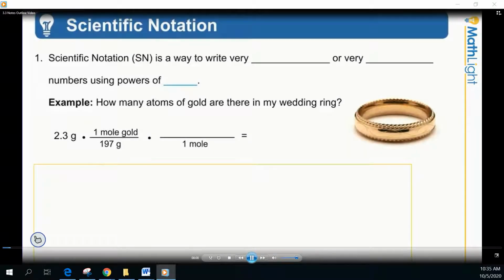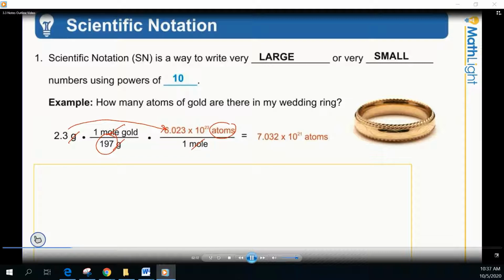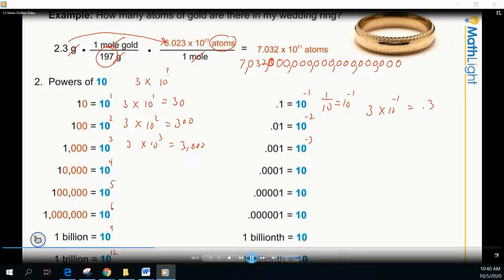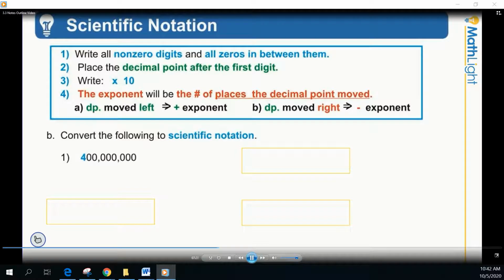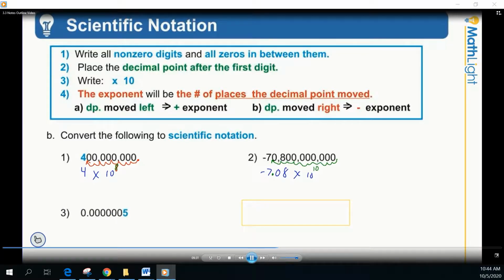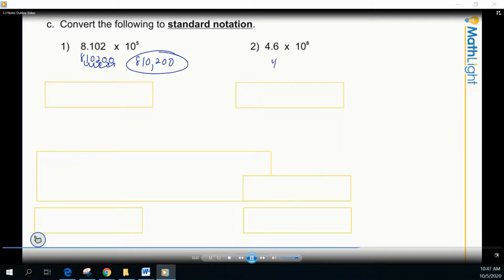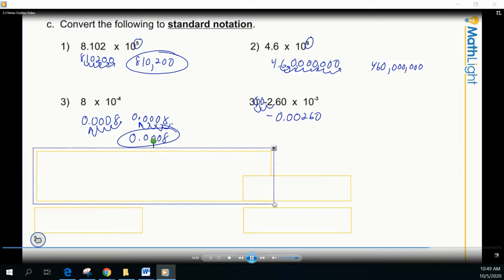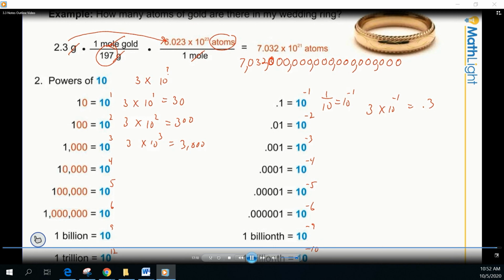Section 3.3 Notes